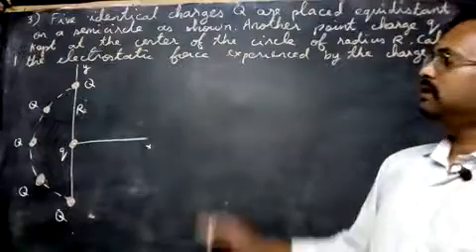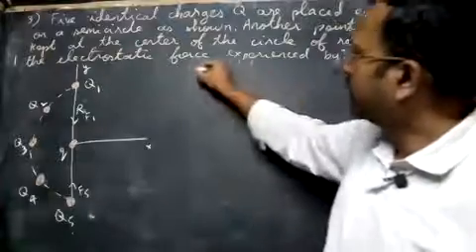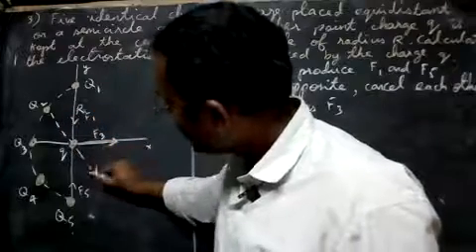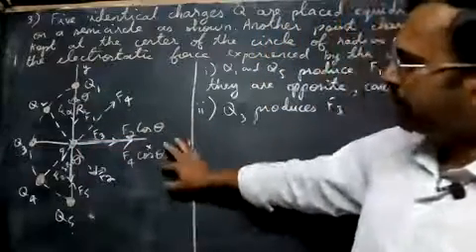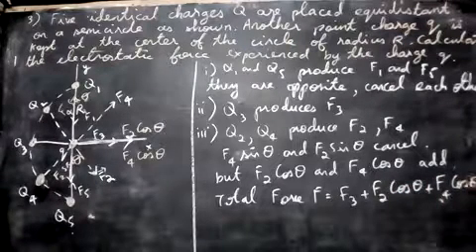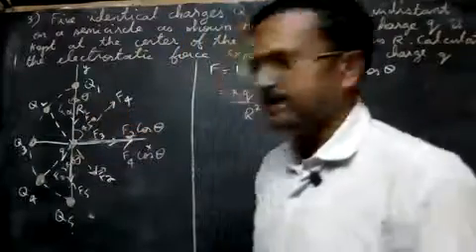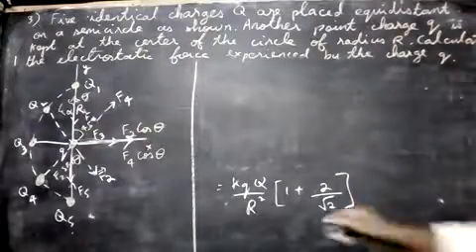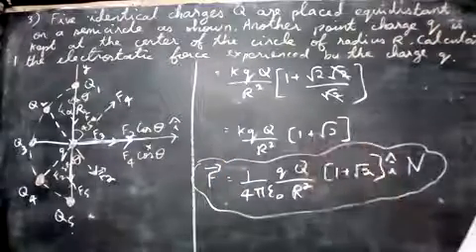Exercise sum 3